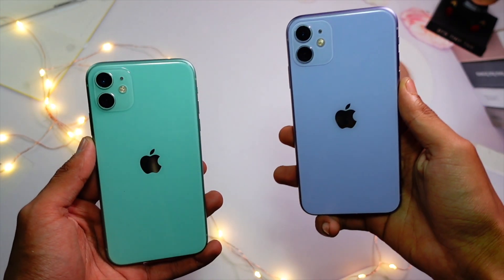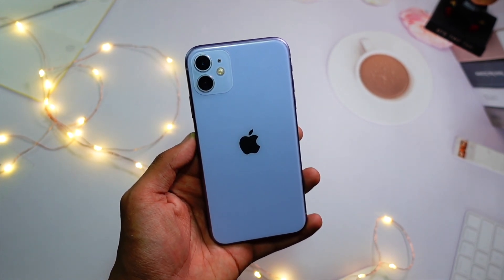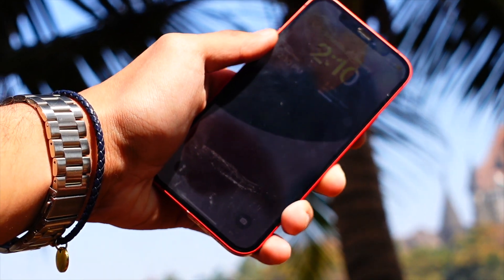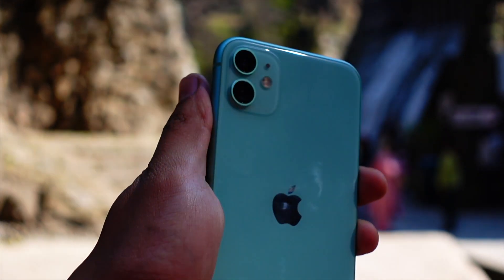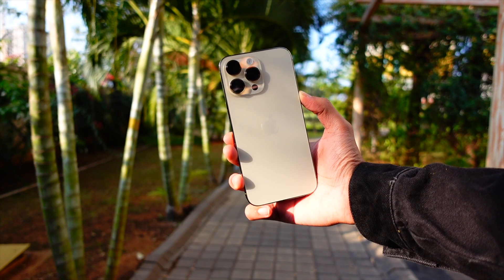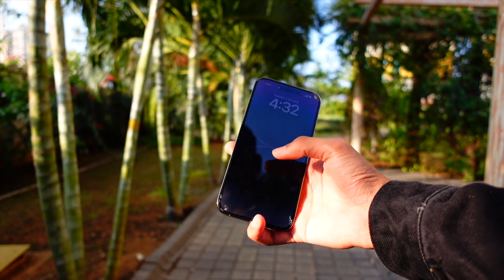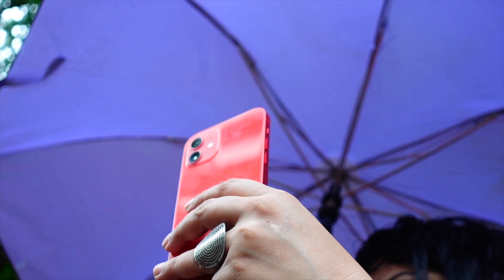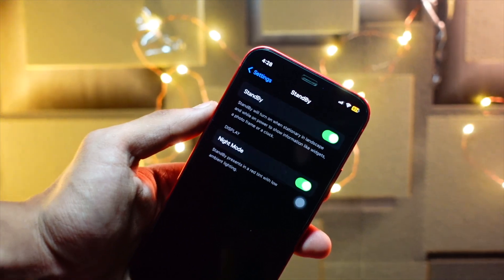iOS 17 Beta 7 OUT! - What's New ? | New Features & Changes